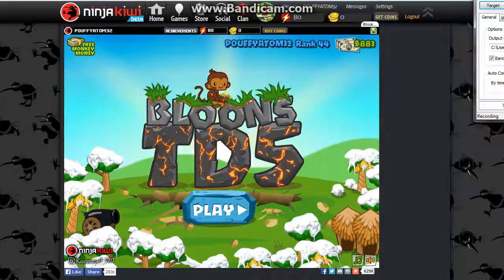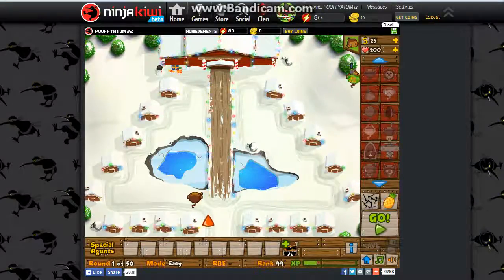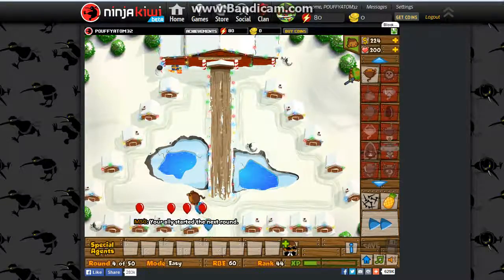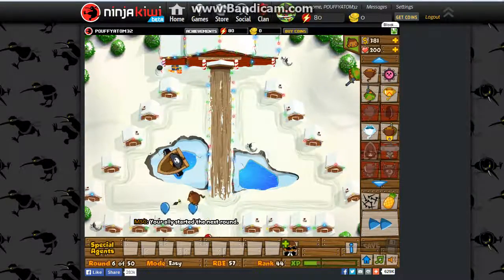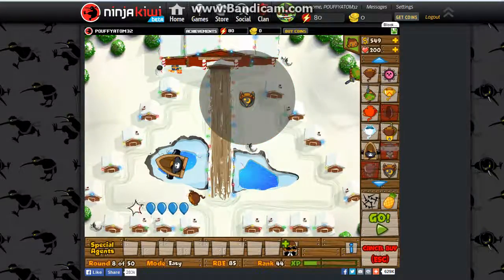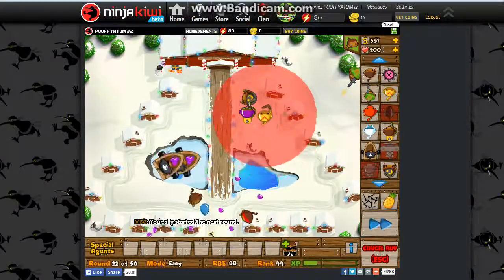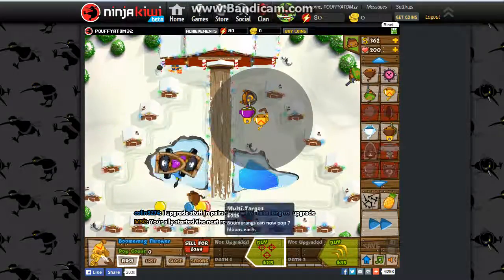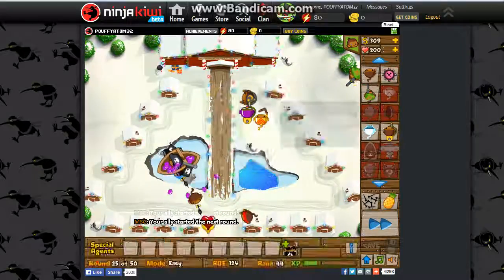BTD5 | Game 1 | Part 1